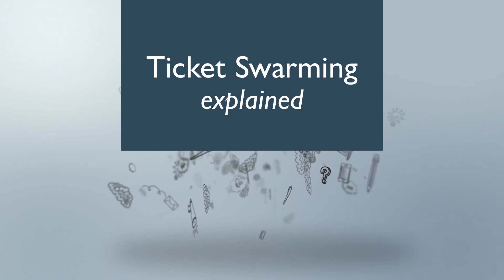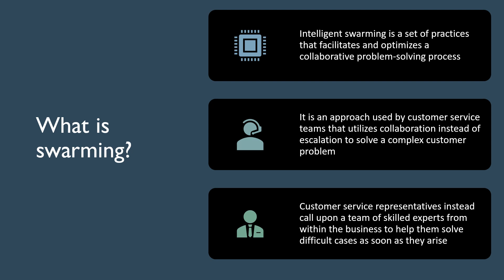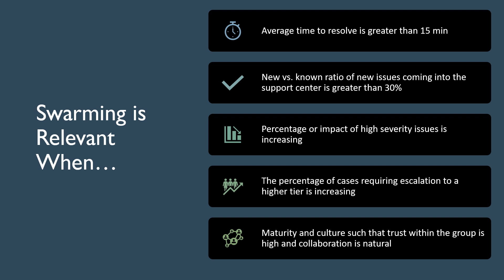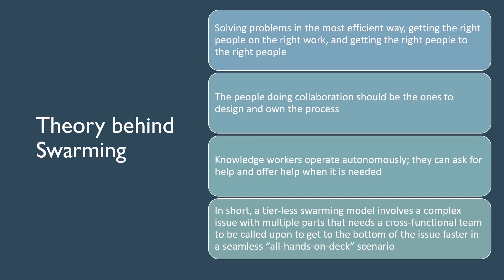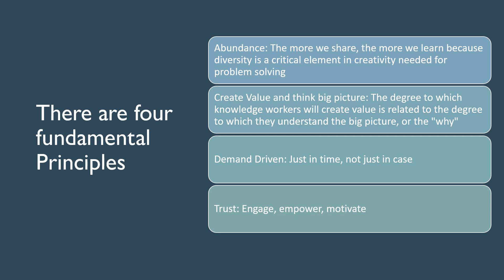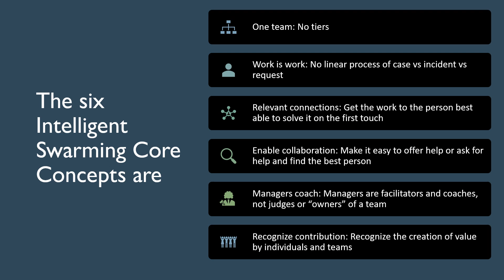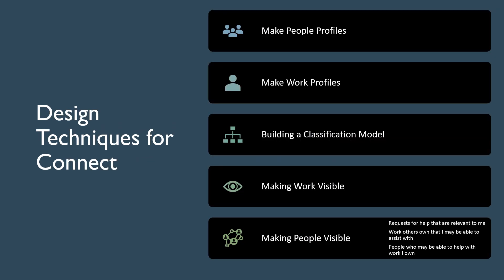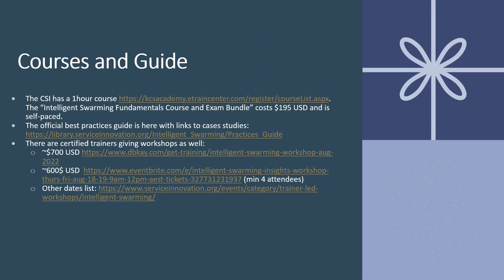Intelligent Swarming (Explained)